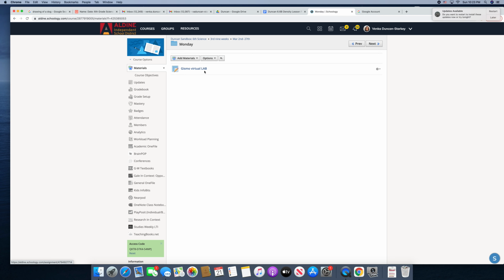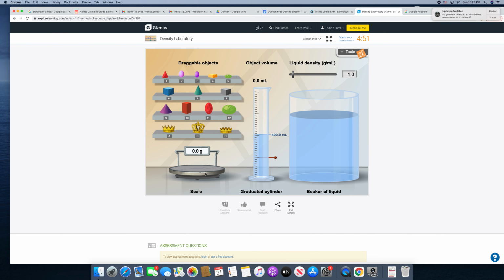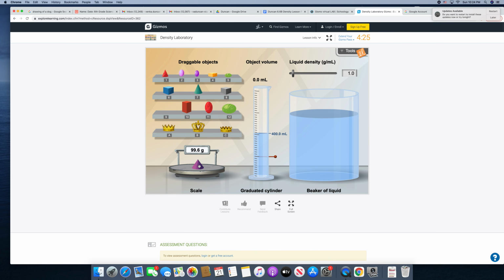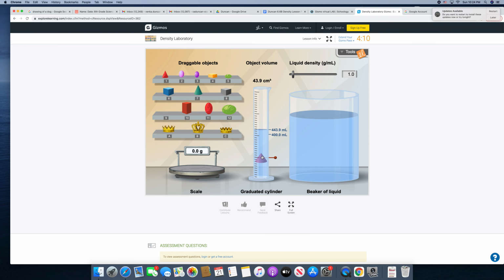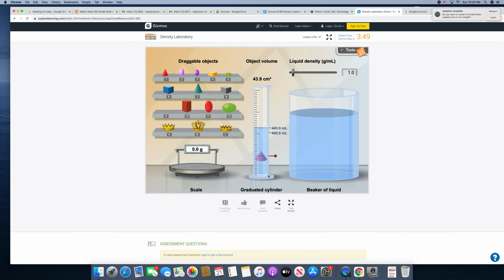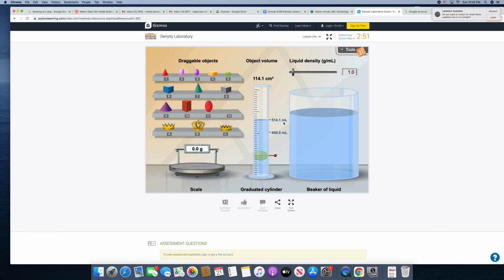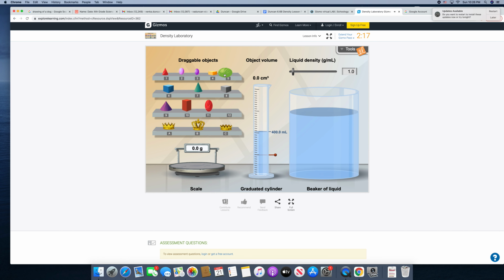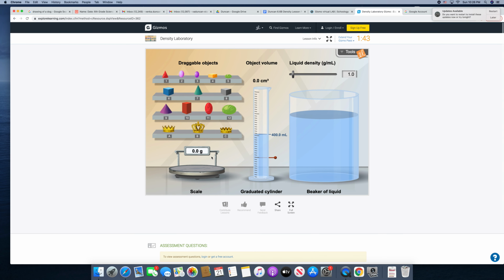gizmos vitural lab